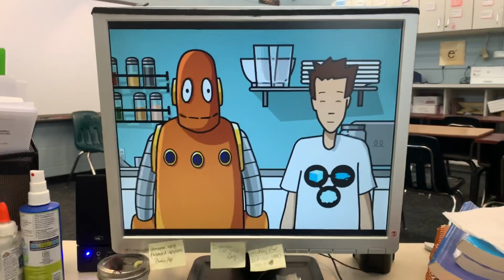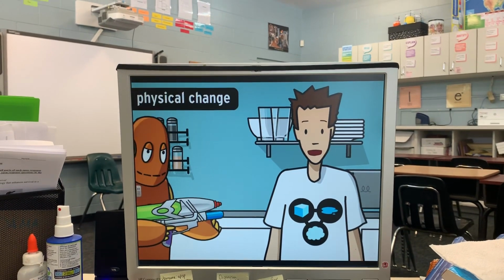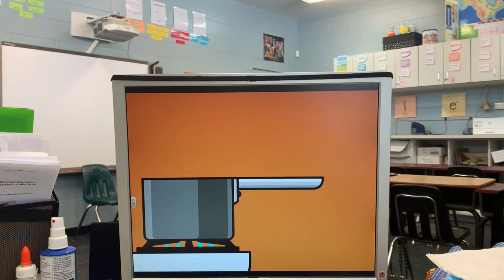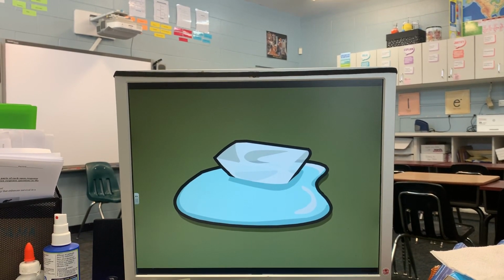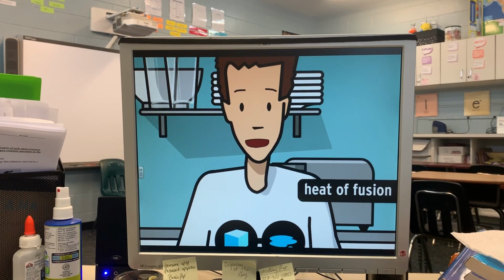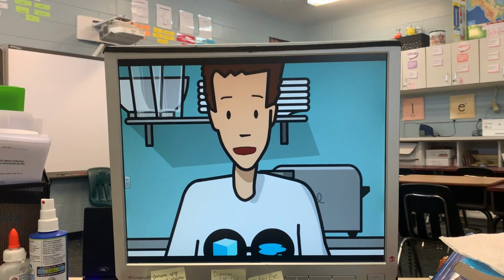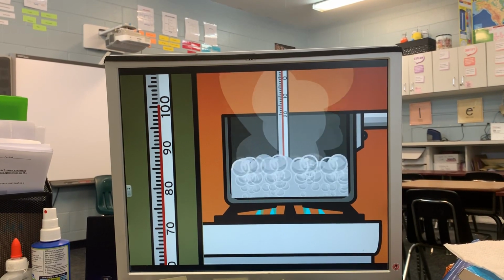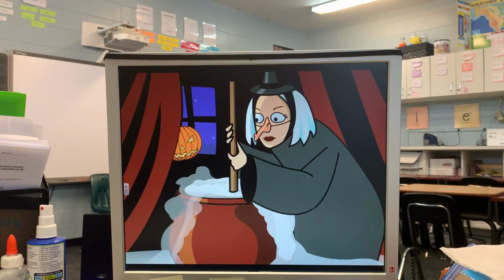March 19, 2020